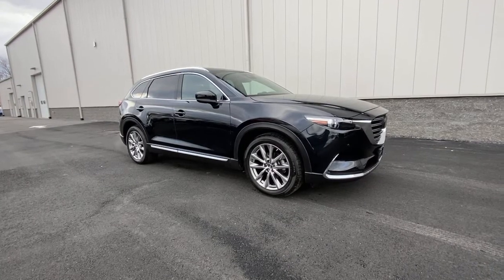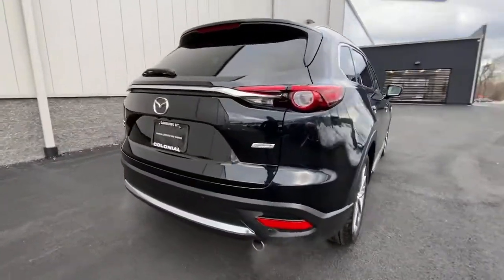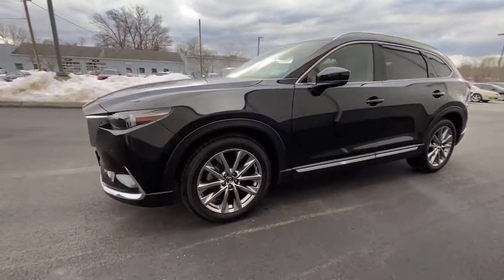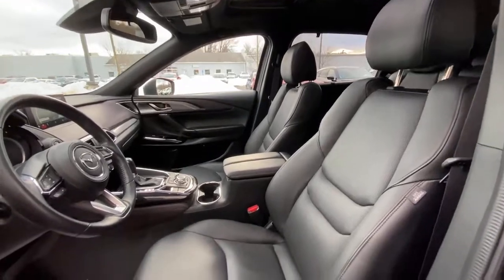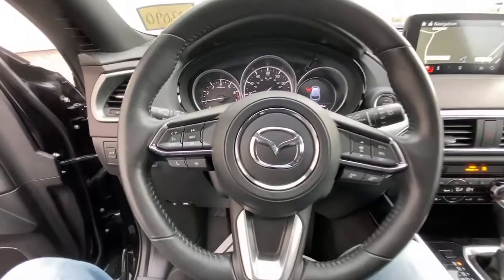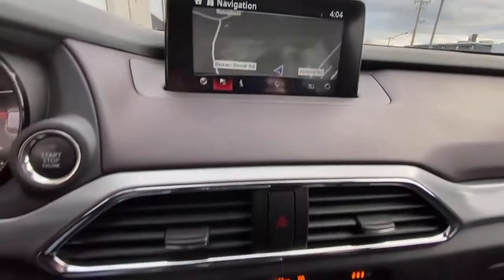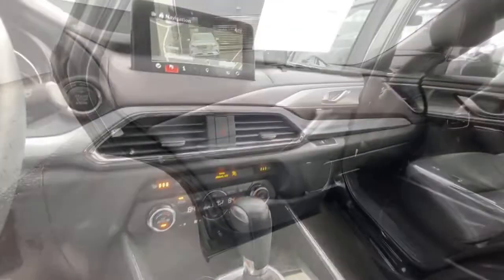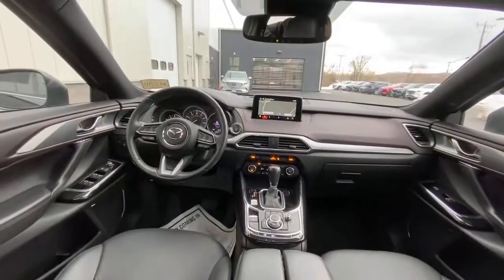2018 Mazda CX-9 Brookfield, Ridgefield, New Milford, New Fairfield, Danbury, CT M3090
Jet Black Mica Used 2018 Mazda CX-9 available in Danbury, Connecticut at Colonial Mazda. Servicing the Brookfield, Ridgefield, New Milford, New Fairfield, CT area.
2018 Mazda CX-9 Grand Touring - Stock#: M3090 - VIN#: JM3TCBDYXJ0235837

Colonial Mazda
100 Federal Rd,

Awards:/br  * 2018 KBB.com Brand Image Awards/br/br/br2018 Mazda CX-9 Grand Touring